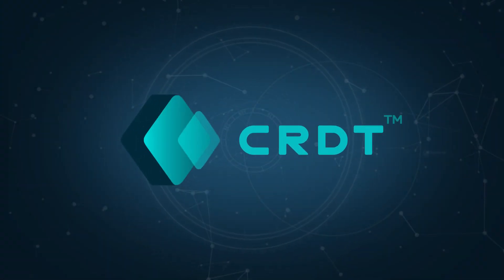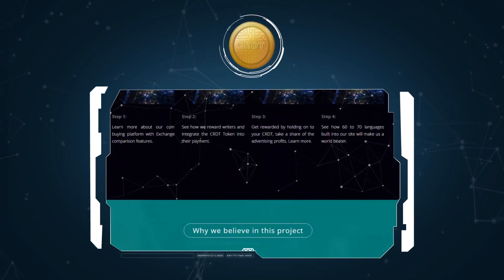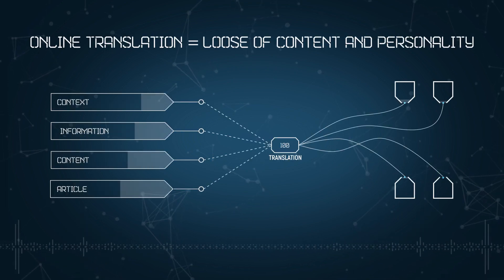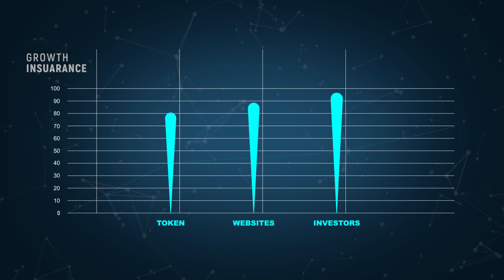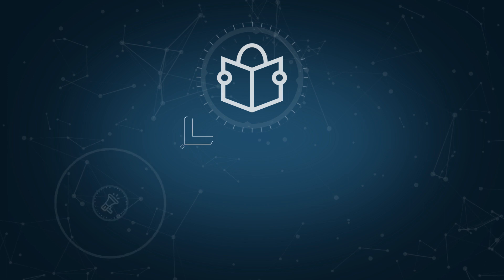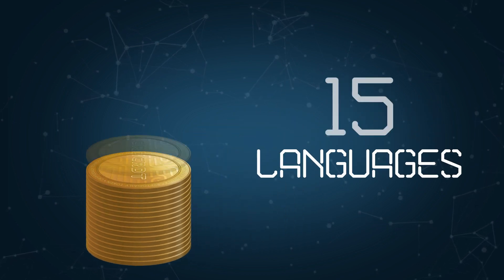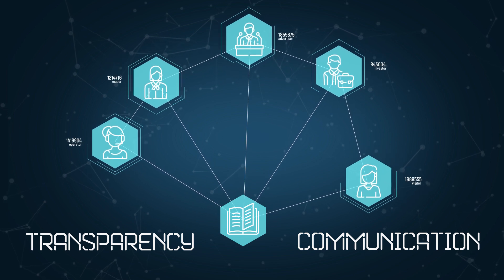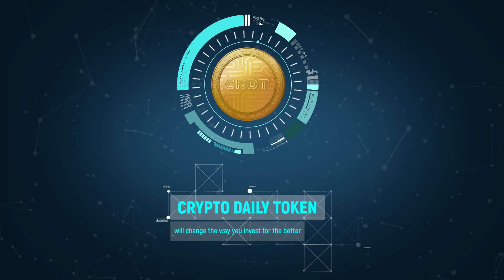Блокчейн-відео | Анімаційний ролик для Blockchain | 2d crypto video | Animation studio 7030.studio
Video for CRDT